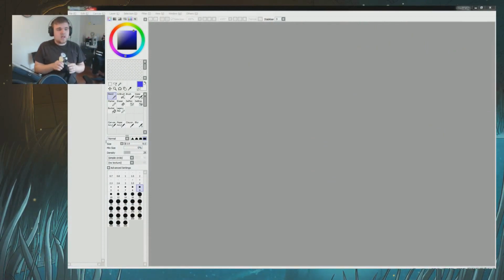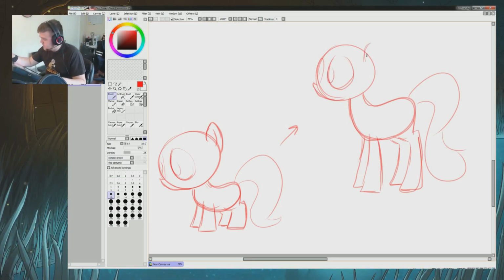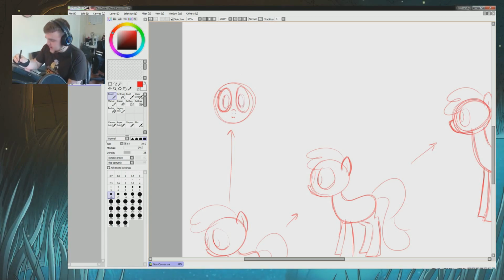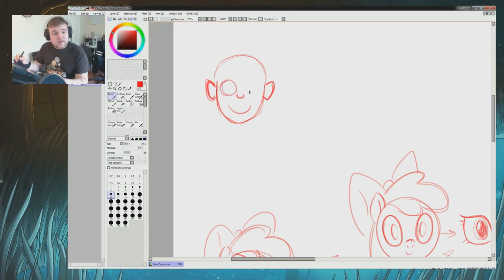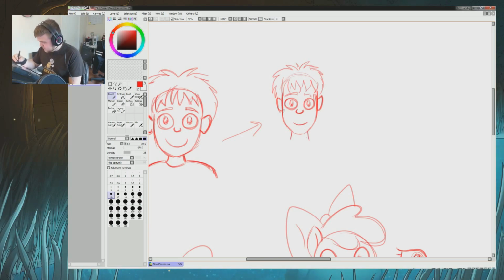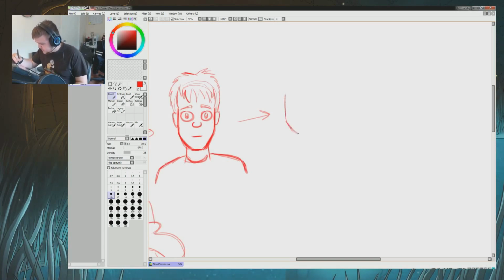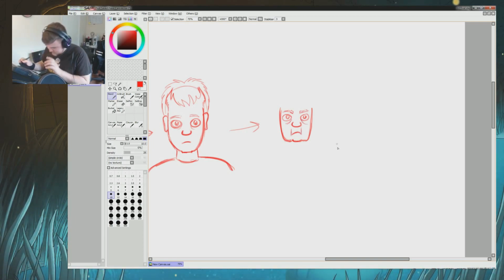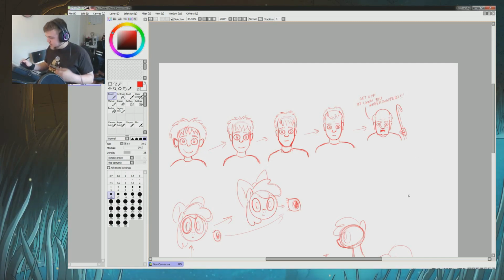Arting With Petirep: Drawing Aging - EXTENDED